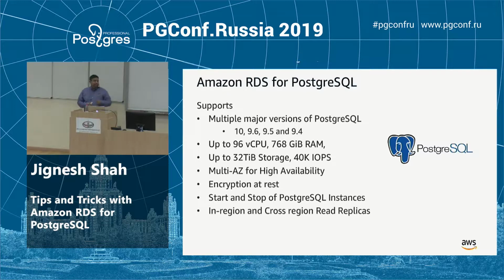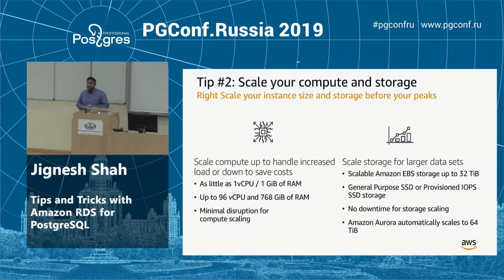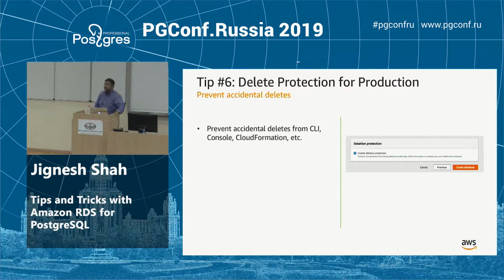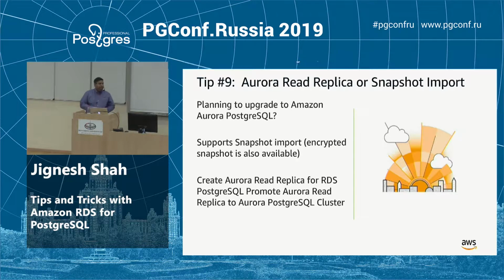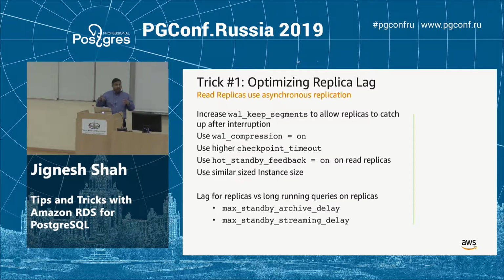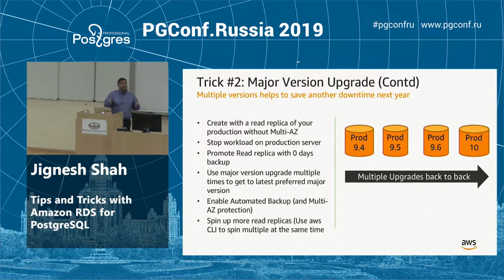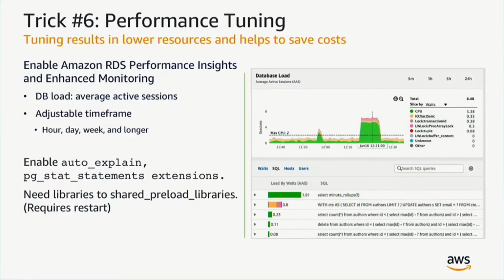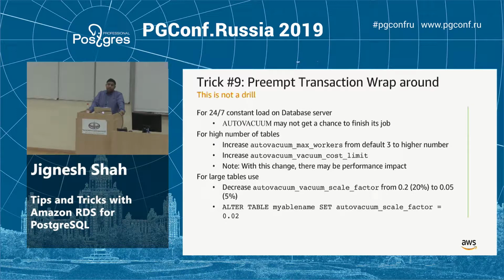Jignesh Shah Tips and Tricks with Amazon RDS for PostgreSQL